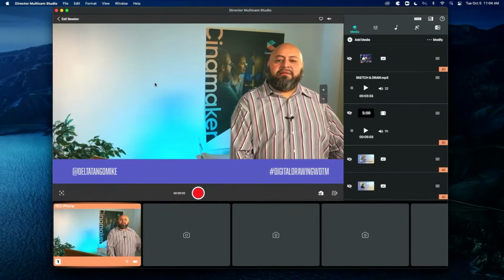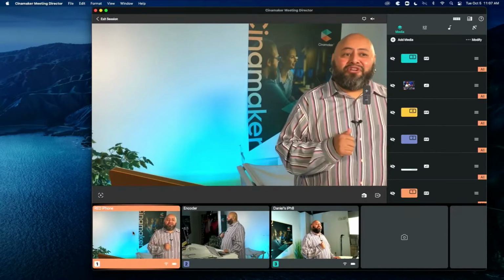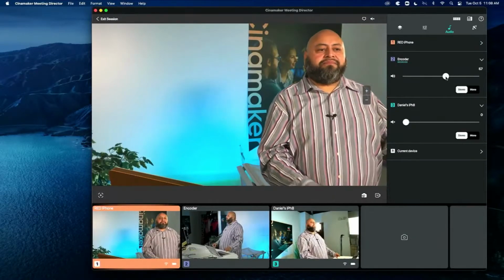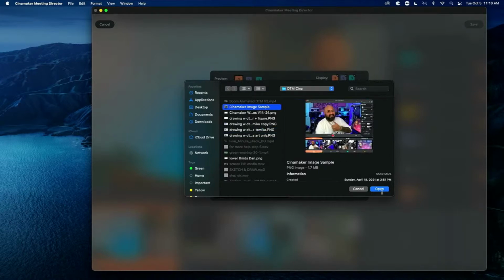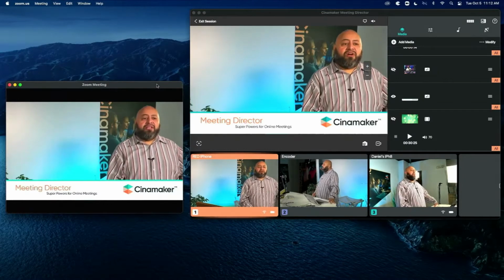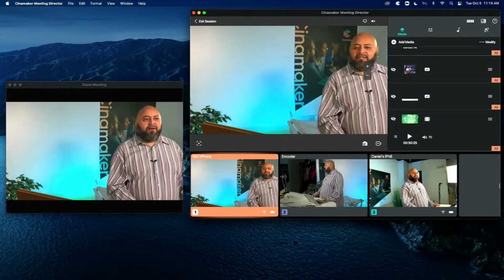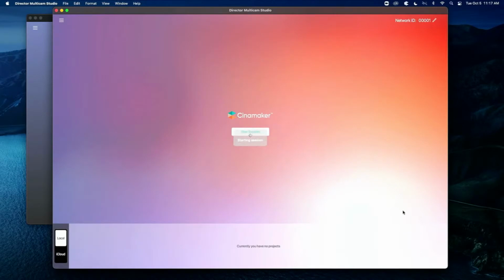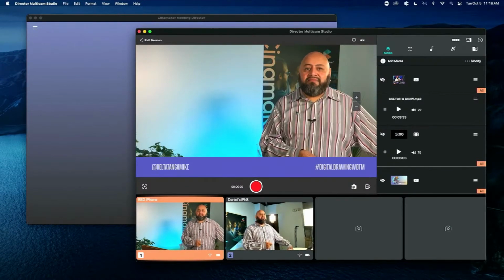Cinamaker Meeting Director | SuperPowers for your Zoom Meetings